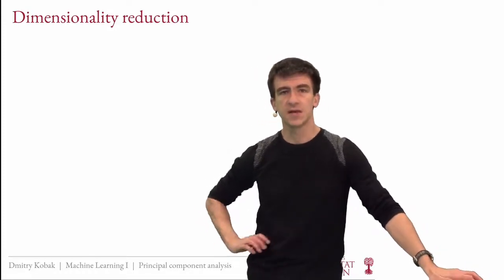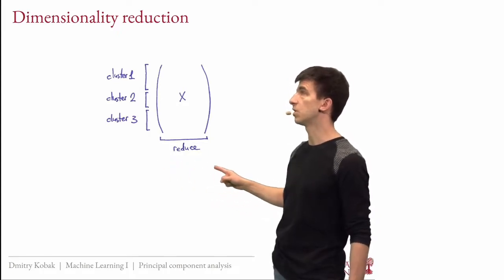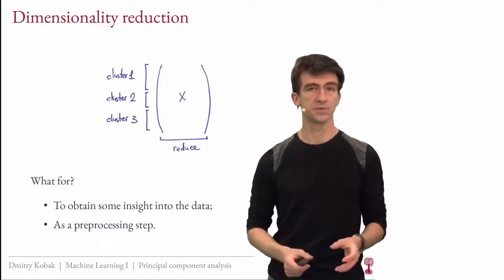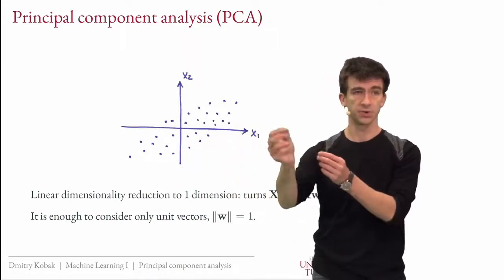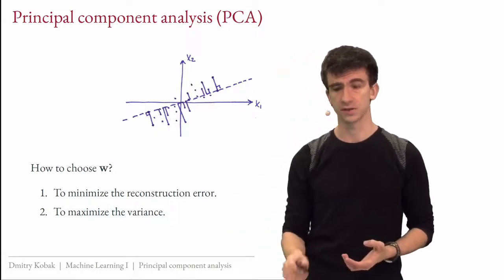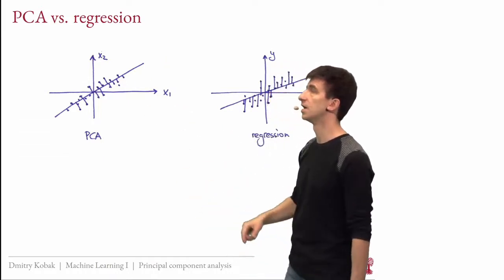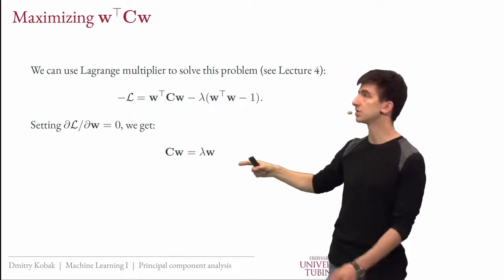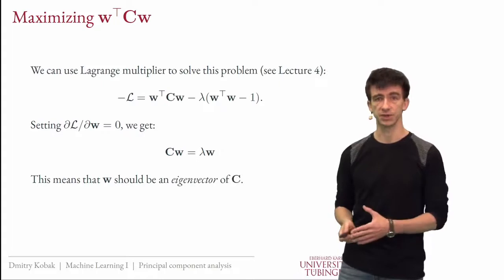Introduction to Machine Learning || Episode 10 Principal component analysis